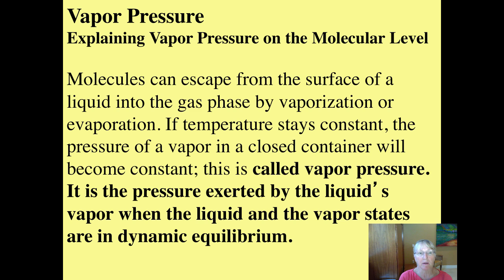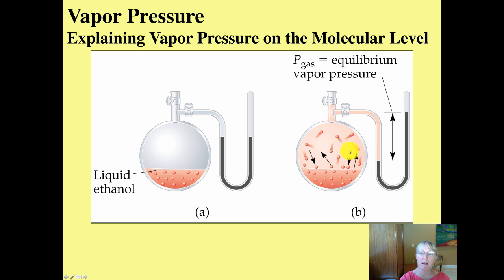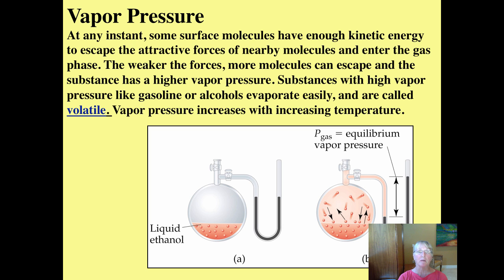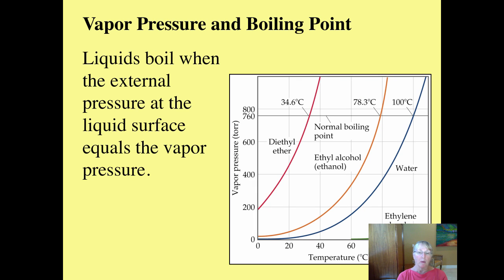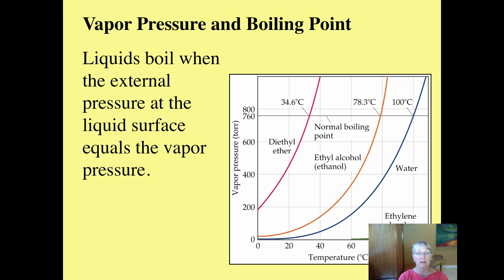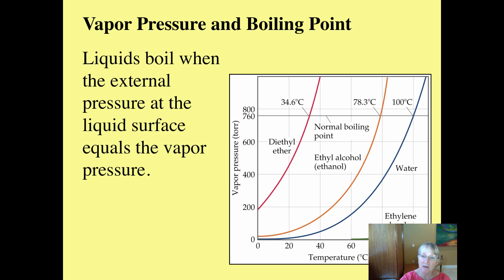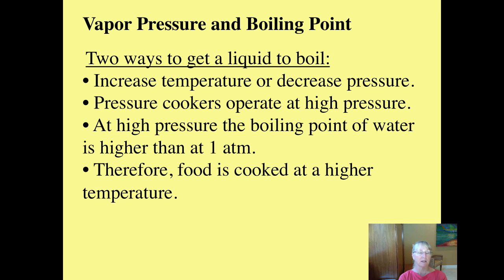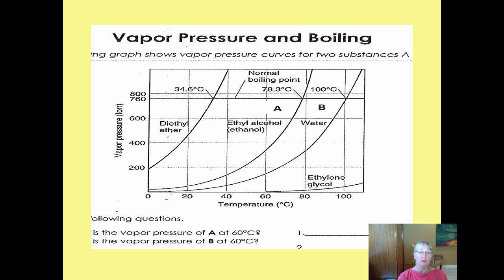Chapter 13 Vodcast 5 Vapor Pressure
Vapor pressure is defined and a graph of vapor pressure is explained in this vodcast.